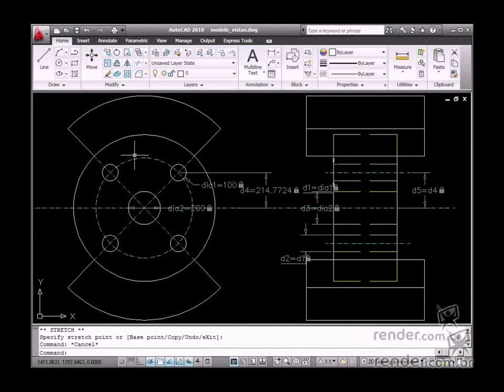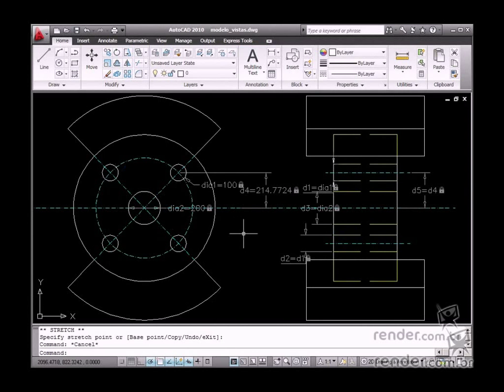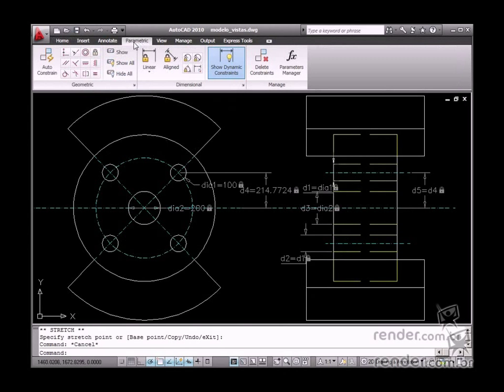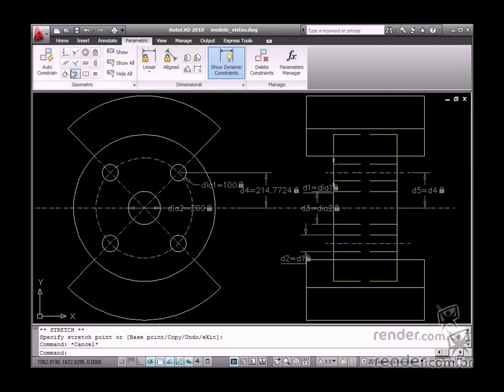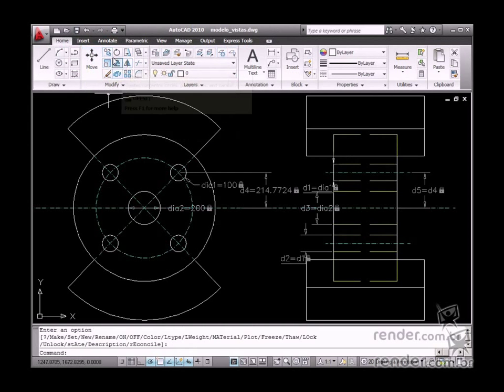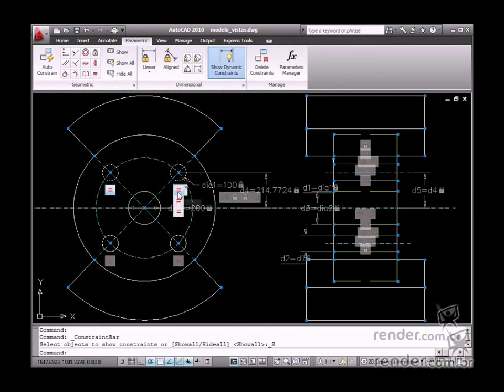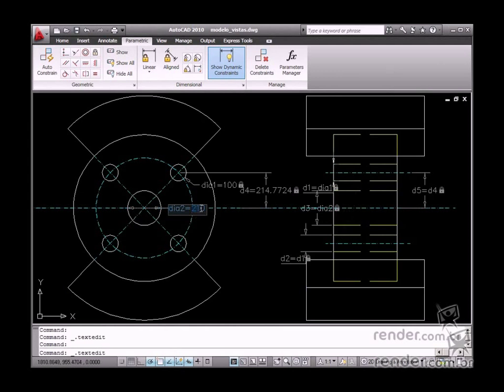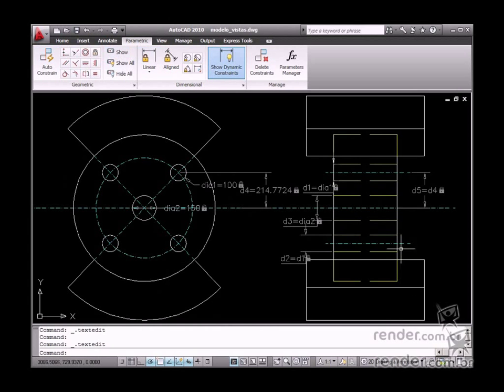Design Intent in AutoCAD - M1A2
A parametric design is characterized by its defined geometric criteria. Design intent must be previously defined in order for proper insertion in the design. In this class, we will learn about concepts related to design intent.